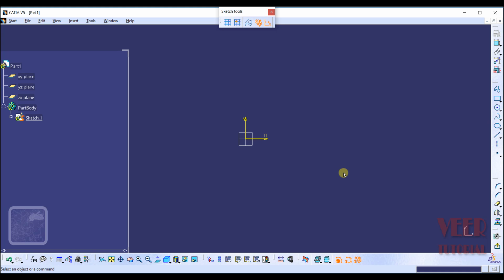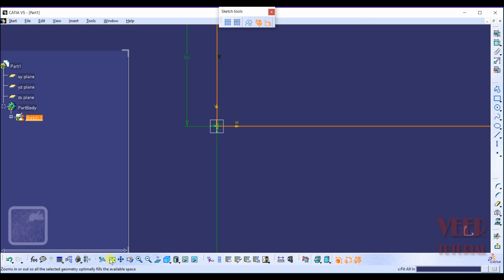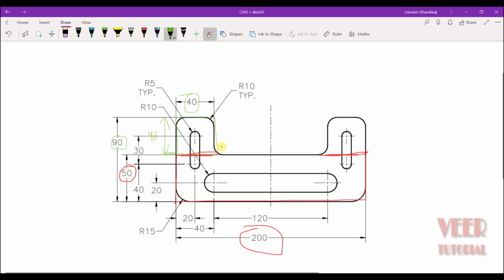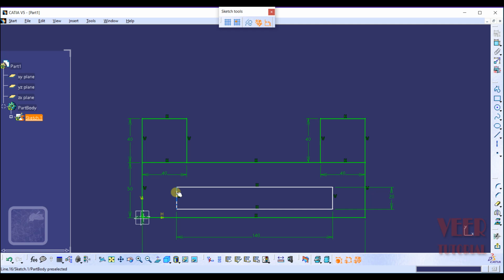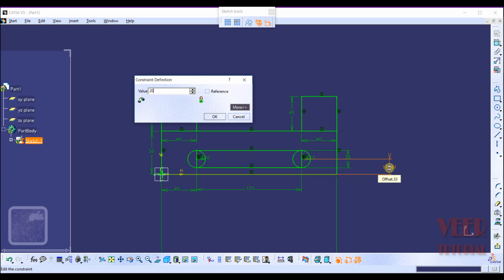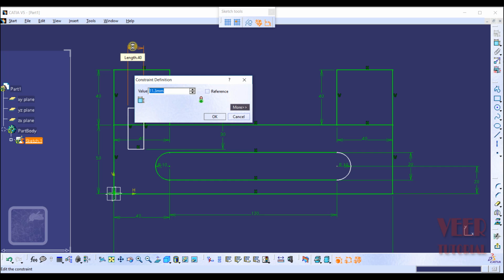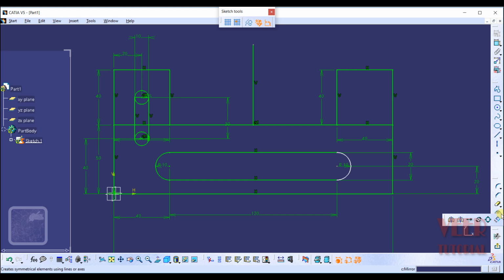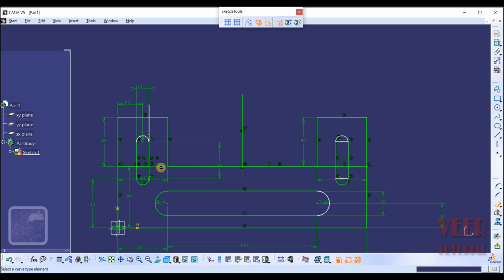CATIA V5 | Create the sketch | Class 01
in this lecture , you will learn how to create sketch in CATIA v5 .